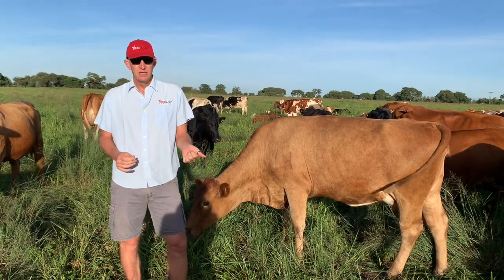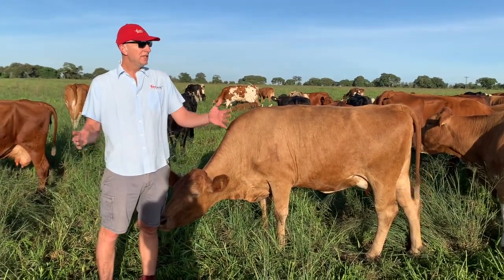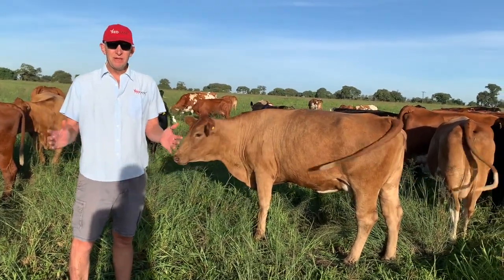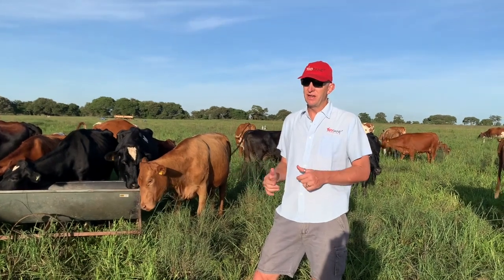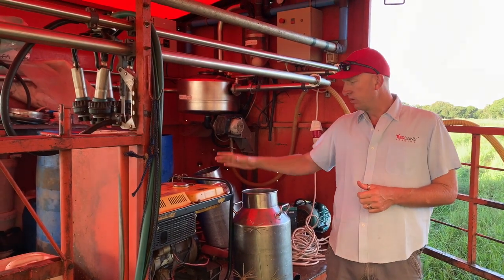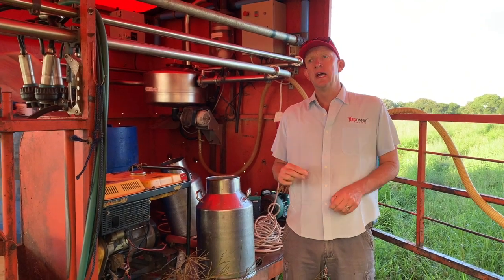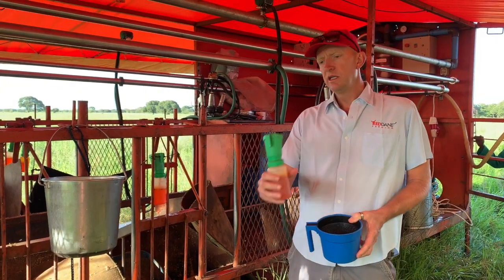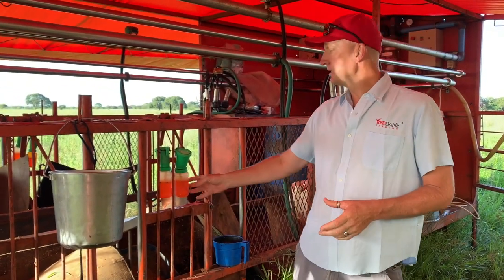Checklist for Starting an Extensive Bush Dairy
In the first tip for 2021, we give you a brief run down of all the requirements and considerations you need for starting an extensive bush dairy - besides the cows themselves!